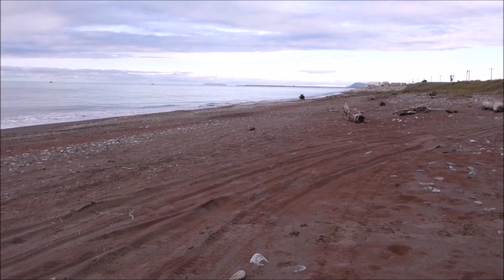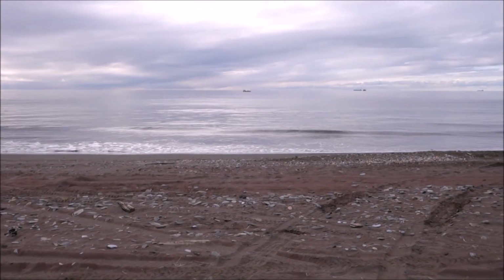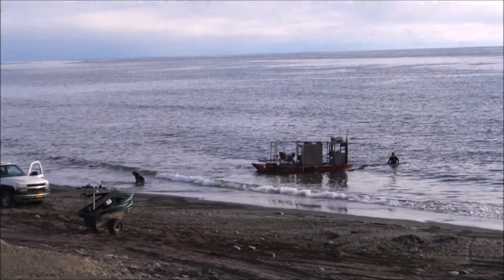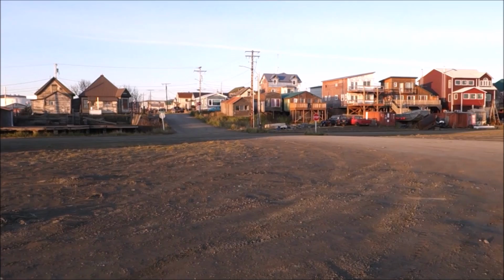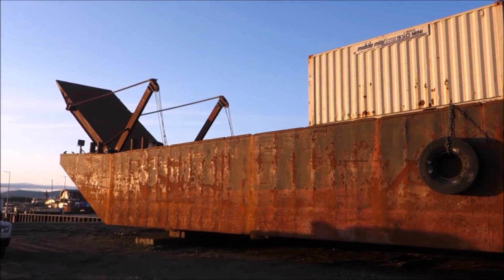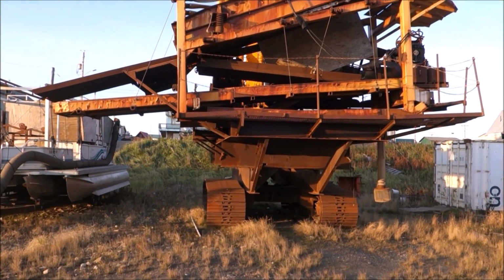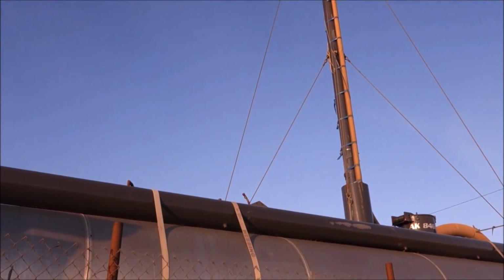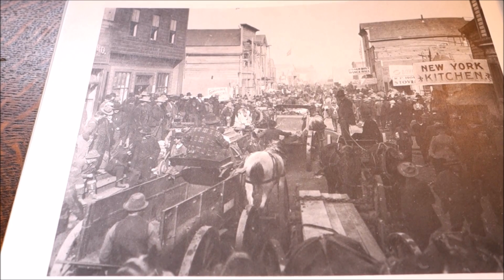Alaska Gold Mining: The Golden Beaches Of Nome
The “golden beaches” of Nome have been described as the richest beaches in the world… And not without good reason! The lode gold deposits that were the origin of the gold that washed down onto Nome’s beaches must have been absolutely incredible judging by what was left behind.

I briefly described the unique nature of Nome’s beach gold in the video, but the Smithsonian's National Postal Museum described the significance of Nome’s beach deposits to the miners caught up in the gold rush quite well and in a manner that, I believe, better conveys the point. So, I shall share their short explanation below:

“The Anvil Creek strike was good, but it probably would not have outshone the Klondike gold fields, except that it led to an amazing discovery. Many of the stampeders who arrived too late to stake claims along the mouth of the Snake River set up tents on the beach, where they made an amazing discovery. There was gold on the beach. Miners swarming over the strike termed it a ‘poor man's paradise.’

For the average stampeder, the beaches had distinct advantages over the Klondike gold fields. They could be reached easily by ship travel, stampeders to this strike did not have to haul 2,000 pounds of goods over narrow snowy mountain passes. And most importantly, because the beach could not be staked, claims were open to everyone. All these men and women needed were shovels, buckets and a rocker to separate gold from sand. Stampeders from all over the United States joined those from Dawson and the rush was on again.”

Even today, there are large sections of beach around Nome where one may search for gold without having a claim. Just as those seeking their fortunes discovered during the gold rush, most of the land surrounding Nome is inaccessible (either privately owned or owned by the City of Nome). The private land is primarily owned by the Nome Gold Alaska Corporation and various ANCSA Corporations. And the offshore dredging that you see on Discovery’s “Bering Sea Gold” series? One cannot file claims offshore, but instead one must obtain leases to dredge within certain areas, much as the oil and gas industry does with drilling rights. However, in the same spirit that so inspired the miners of the past, large swathes of the “golden beaches” are still open to anyone.

One last point to clarify… You’ll recall the “ancient beaches” I mentioned that the gold miners profitably worked? Fine gold was flowing continuously off of lode deposits farther inland that were slowly being eroded away. However, large fluctuations in sea levels, particularly during the Pliocene and Pleistocene eras shifted the beaches as far inland as the base of the distant hills and as far as six miles out into where the present water level is. This is what caused those eleven distinct beaches where the churning waves tossed around so much gold. Some of the old beach deposits are so deeply buried (intervening auriferous glacial drift also helped bury the ancient beaches) that onshore beach deposits were actually drift mined in the early 1900s by gold miners running shafts down from the surface.

I didn’t purchase it, but I stumbled across a book online while researching Nome before our trip that looked interesting in case anyone would like to see and know more. The details are below:

Nome: City of the Golden Beaches (Alaska Geographic, Vol. 11, No. 1) Paperback – February 1, 1984

All of these videos are uploaded in HD, so adjust those settings to ramp up the quality! It really makes a difference.

I hope you’ll join us on these adventures!